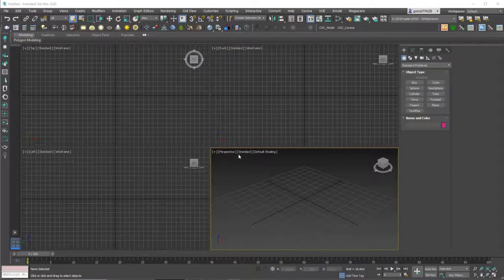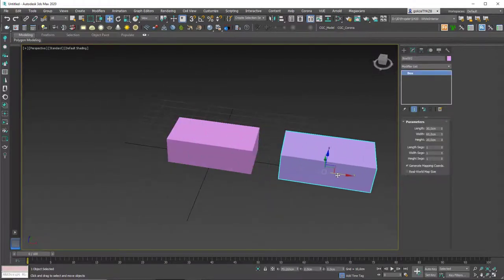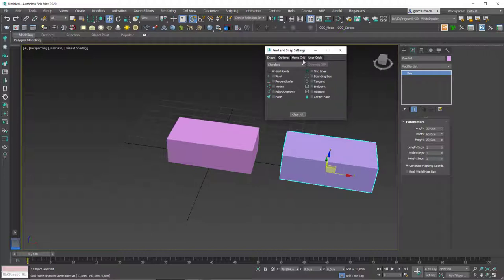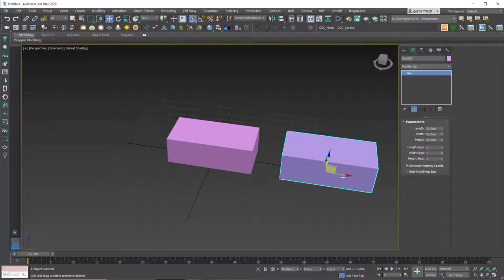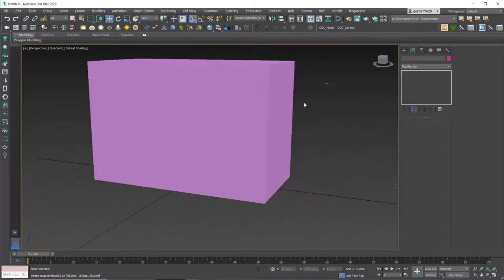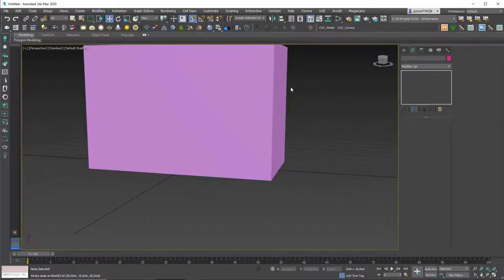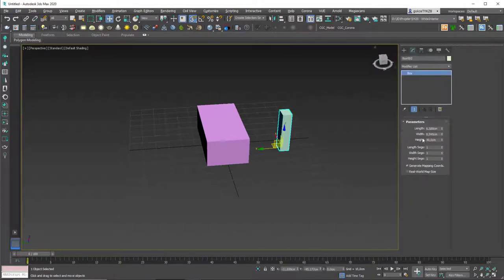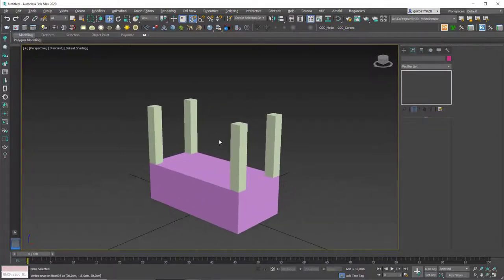Snap Tool | 3ds Max Tutorial #9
Welcome to a new 3ds Max Beginner Tutorial by CGCave. In this video we are learning about the Snap tool options, Have fun!